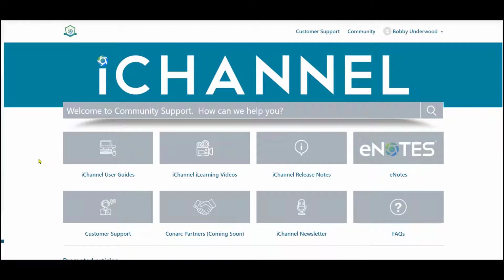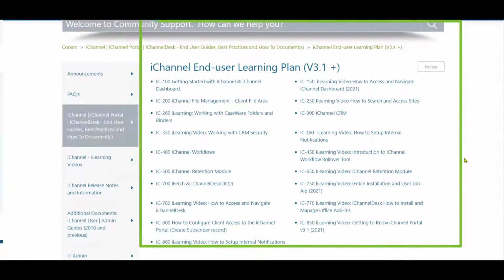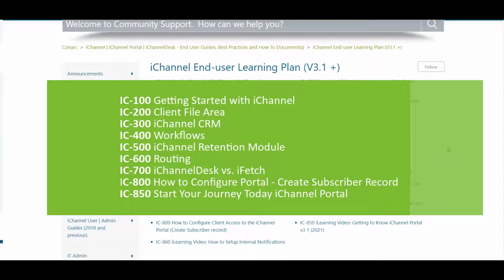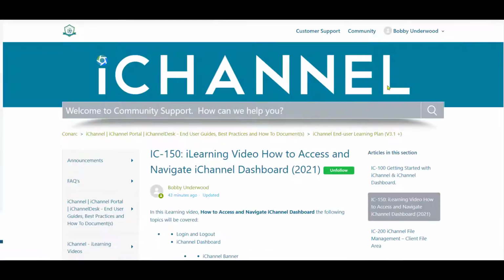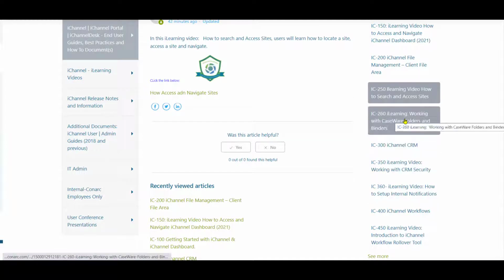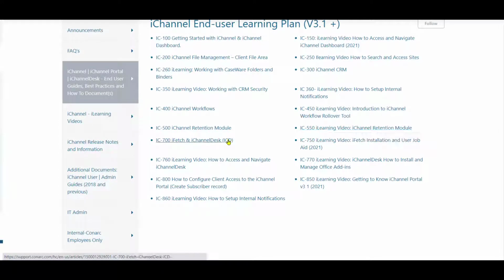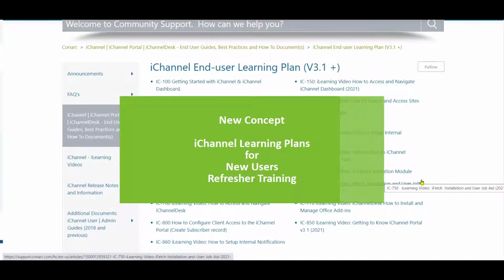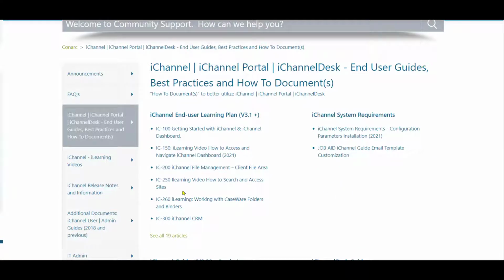2021 Community Support Page iChannel Learning Plans v3 1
This iLearning introduces iChannel Learning plans for v3.1+.  A series of modules allows users to do self-paced learning.